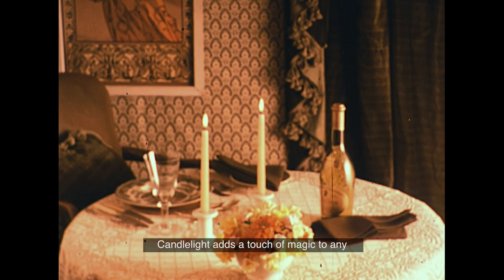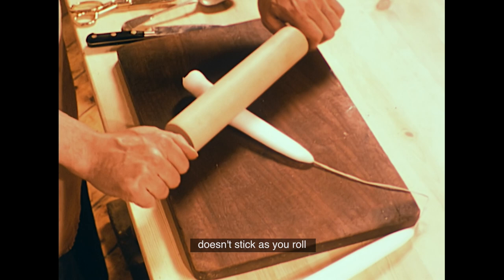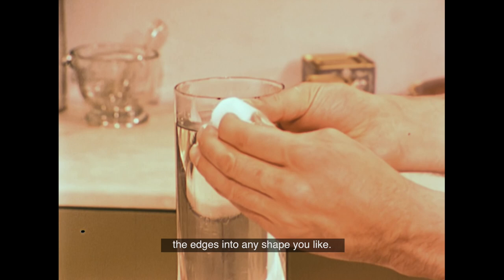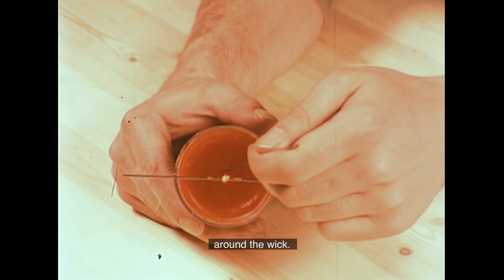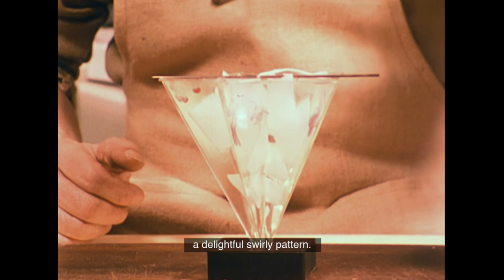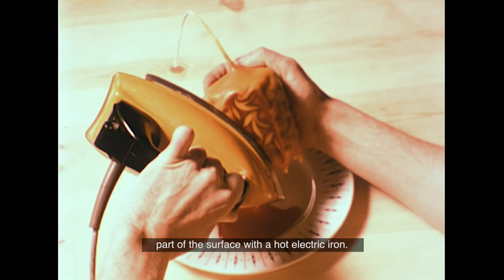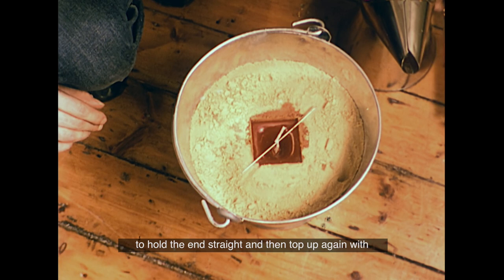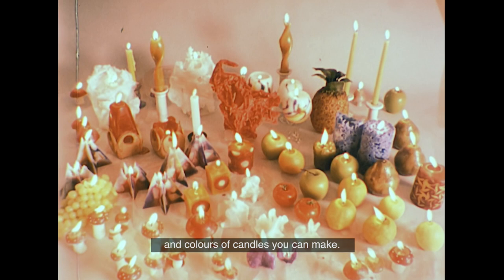Snapshot Finished Candle Film with titles, credits and subtitles Snapshot 4 Jul 2018 at 13:52:08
This video is about Snapshot Finished Candle Film with titles, credits  and subtitles Snapshot 4 Jul 2018 at 13:52:08